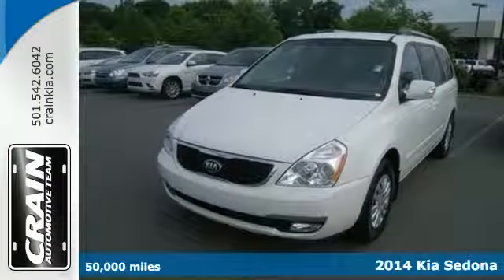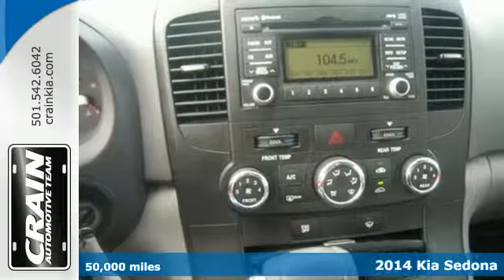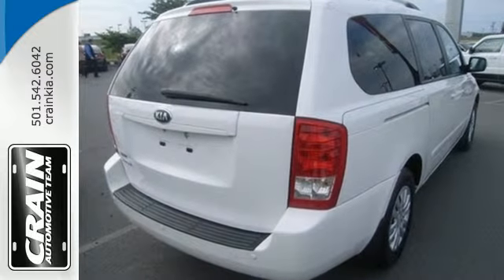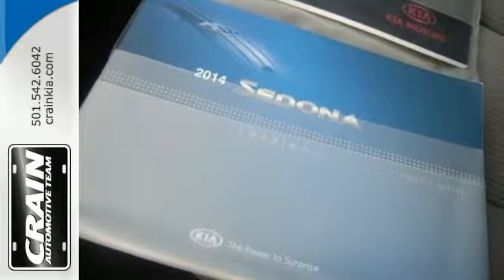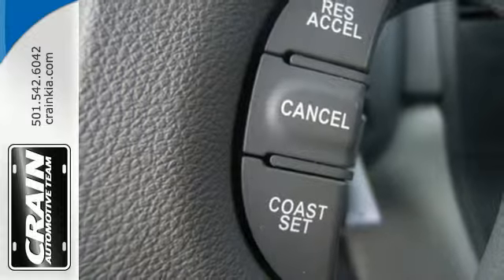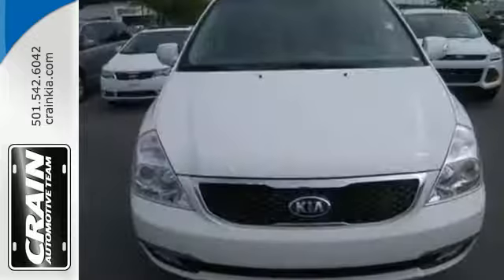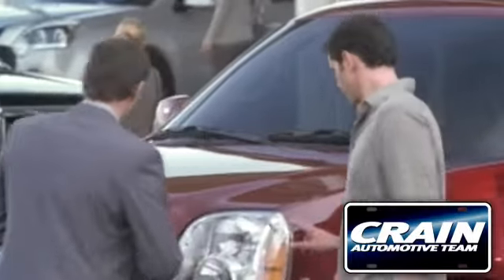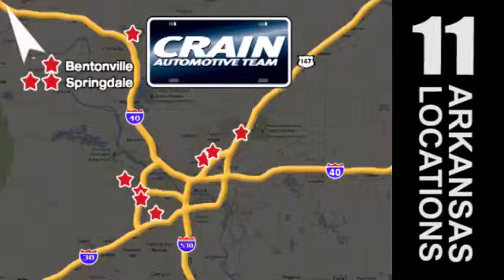2014 Kia Sedona Sherwood AR Little Rock, AR 5KT8583A - SOLD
Year: 2014
Make: Kia
Model: Sedona
Trim: LX
Engine: 3.5L V6 Cylinder Engine
Transmission: Automatic
Mileage: 50000
Stock #: 5KT8583A
VIN: KNDMG4C74E6540050
Contact Crain Kia today for information on dozens of vehicles like this 2014 Kia Sedona LX. The quintessential Kia -- This Sedona LX speaks volumes about its owner, about uncompromising individuality, a passion for driving and standards far above the ordinary. You can finally stop searching... You've found the one you've been looking for. A truly breathtaking example of pure vehicle design achievement...this is the vehicle of your dreams! More information about the 2014 Kia Sedona: With more standard equipment than rival vans, the Kia Sedona makes a strong appeal to value for the money. The Sedona comes in several thousand dollars cheaper than a similarly equipped Honda Odyssey or Toyota Sienna and includes a more powerful engine. The Sedona is, like many in the minivan segment, safety-conscious it comes with a full roster of safety equipment and top crash-test scores as well as being named a Top Safety Pick by the IIHS. This model sets itself apart with good handling, Wealth of standard features, and excellent safety reputation Every new and pre-owned vehicle is backed by the Crain Commitment, including our 100% low price guarantee, a 100 hour love it or leave it exchange policy, and a 100 year 100,000 mile warranty. The Crain Team's Got 'Em!

Address:
5830 Warden Rd